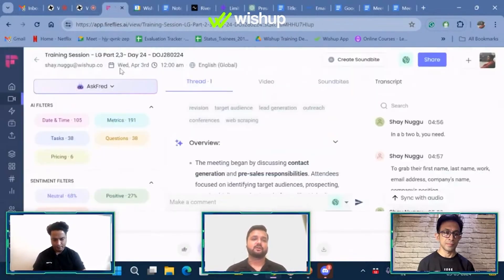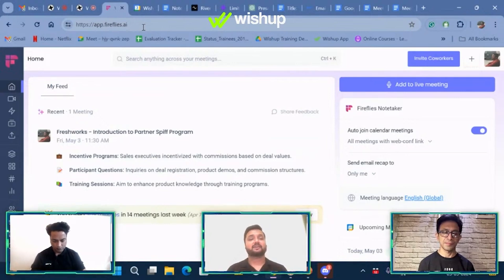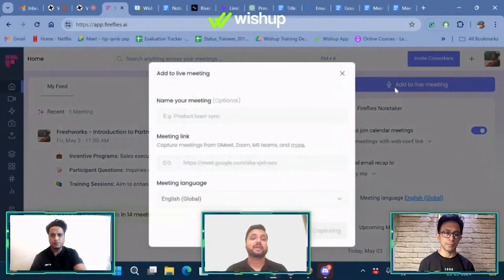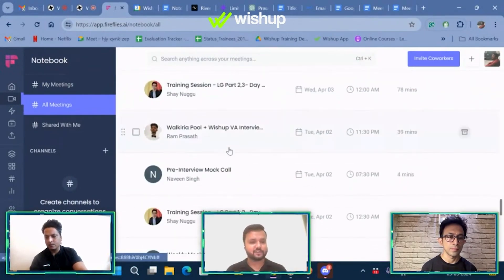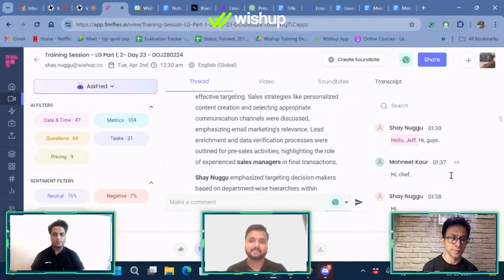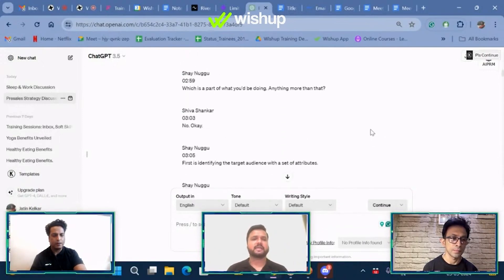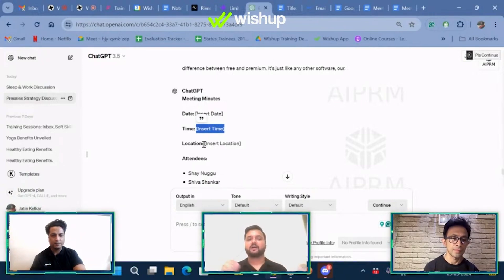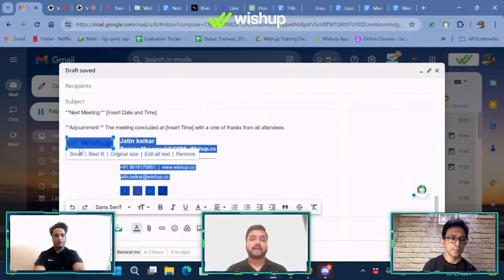How to Use Fireflies AI for Automatic Meeting Transcripts and Minutes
In this video, we explore how to effectively use Fireflies AI to automate your meeting transcriptions and generate detailed minutes of meetings (MoM). Learn how Fireflies AI and other similar tools, like Otter, can join your meetings automatically, record conversations, and provide transcriptions.

We’ll walk you through the process of adding Fireflies to live meetings, finding and copying your transcription, and turning it into actionable meeting minutes using ChatGPT. Whether you're a training manager or a team member, this guide will help you save time and ensure nothing is missed in your discussions.